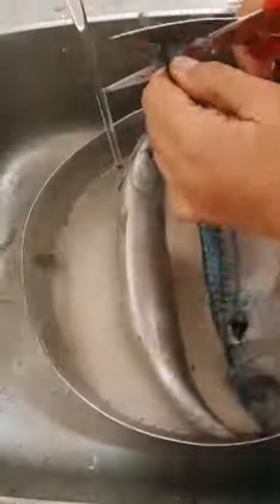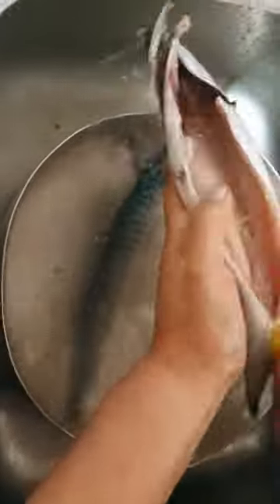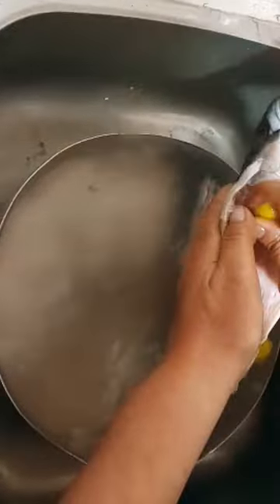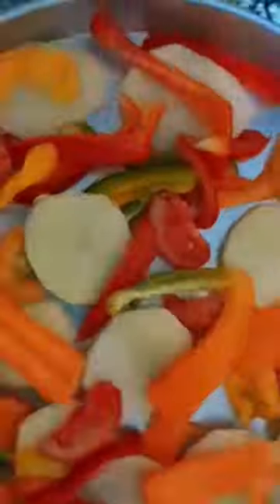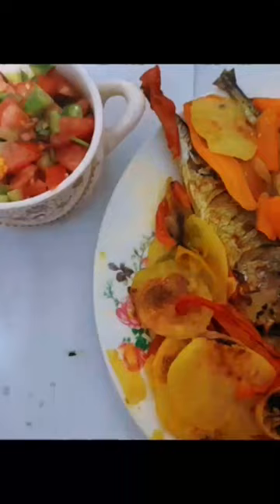tasty Mackerel in oven